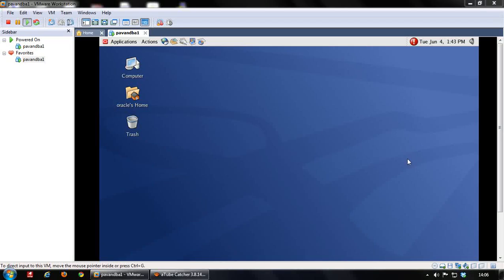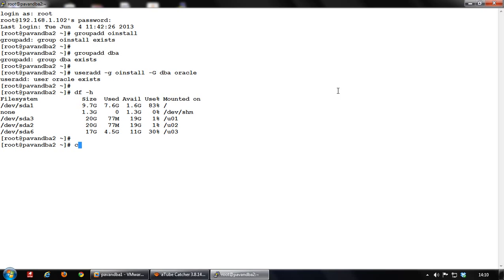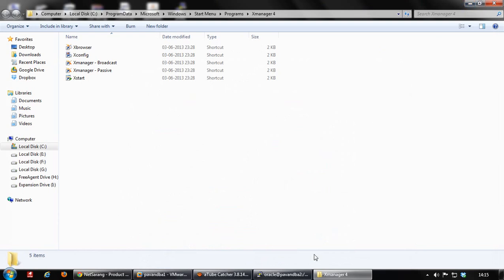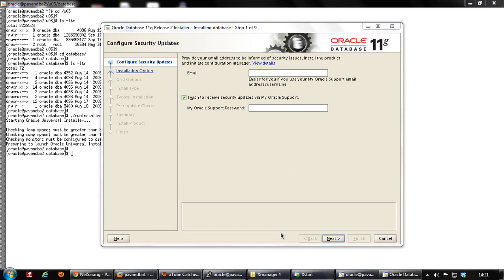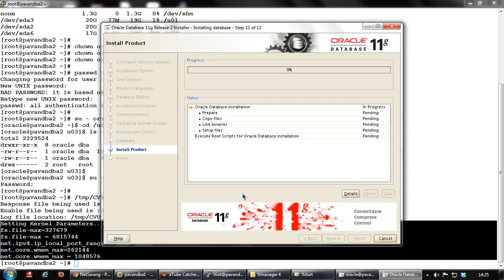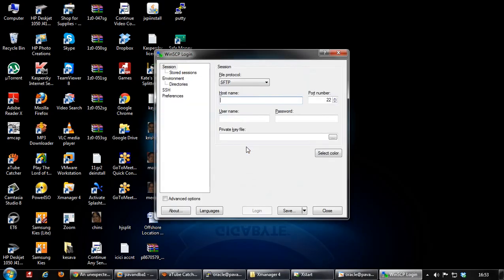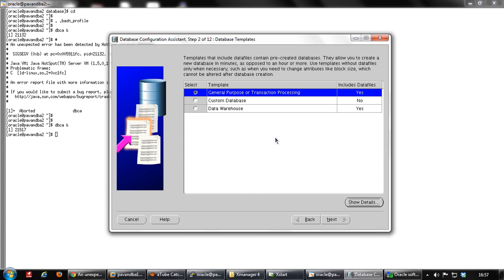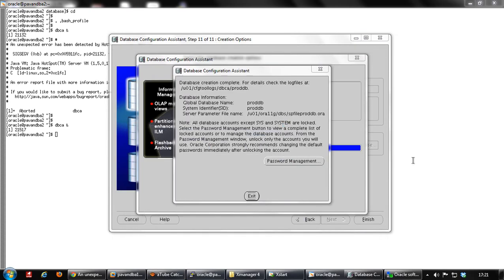Installing Oracle 11gR2 on OEL 4 7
This video will explain the steps on how to install oracle 11g on OEL 4.7 and also shows how to create a database using DBCA. It also explains about "java hot spot virtual machine" bug we face when we invoke DBCA or any other tool in 11gR2.